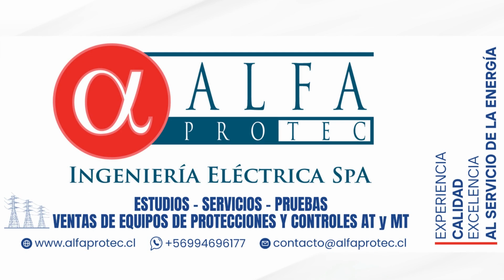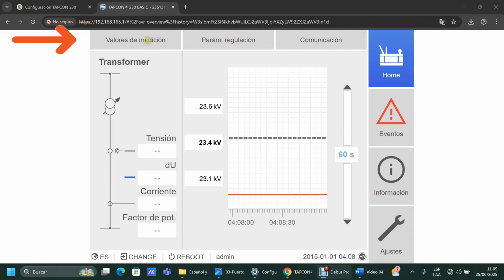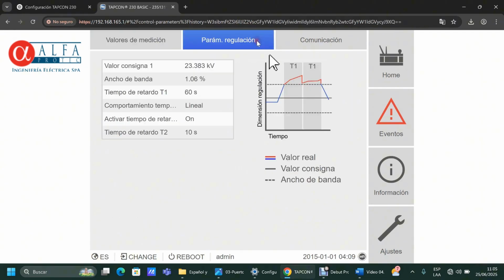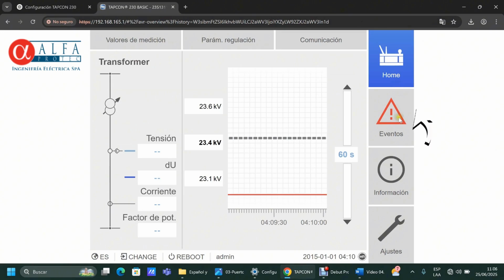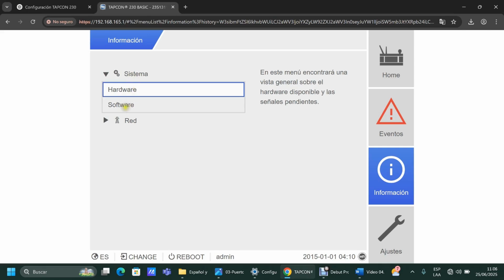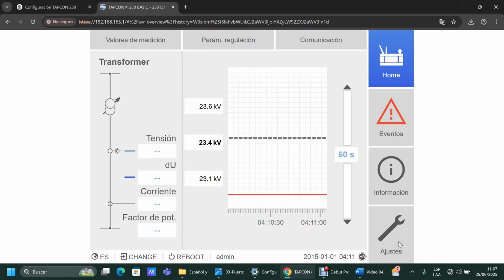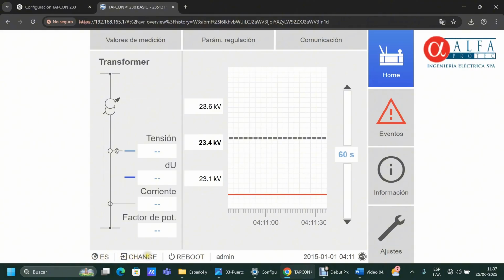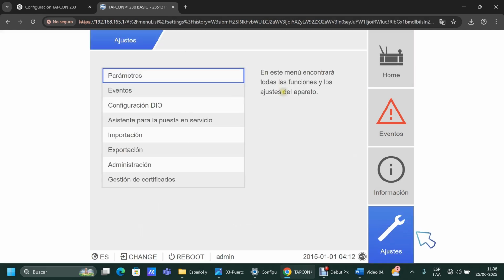TAPCON 230 Basic - 04: Web HMI - Overview [09A]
⚡️ In this video, we take you on a general overview of the main menu in the TAPCON 230 Basic web HMI interface, highlighting the key sections used to monitor and configure this voltage regulator in the field.

🔍 We review:

📌 The central view with real-time measurements and control values.

📌 Quick access links to measurements, regulation parameters, and communication settings.

📌 The side icons for accessing alarms, hardware information, software, and detailed measurements.

📌 The parameter menu, where all system configurations are modified.

📌 The bottom toolbar used to change language, switch user, or restart the device.

🛠️ This video will help you become familiar with the structure of the web HMI and understand how to navigate its main functions before working with the equipment in the field.

📢 This video is part of a technical series produced by ALFAPROTEC SpA, aimed at familiarizing technical personnel with the configuration, operation, and testing of real equipment, providing a practical foundation for safely and efficiently handling future field interventions.

🎥 Production: Matías Toro | ALFAPROTEC SpA
🎬 Postproduction: Katya Valdés | ALFAPROTEC SpA
▶️ In the next video: A deeper dive into the settings section, explaining the parameter windows for regulation, general settings, and communication.